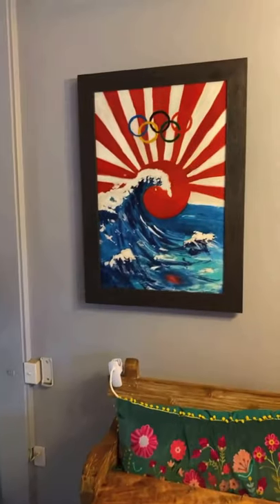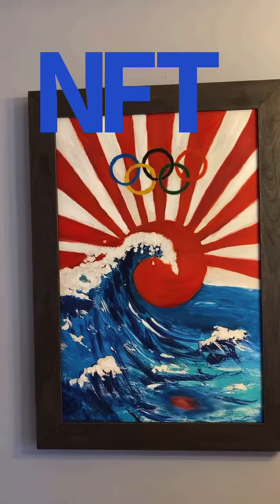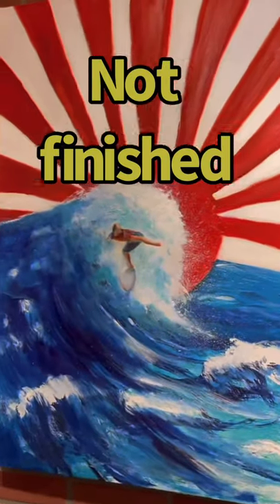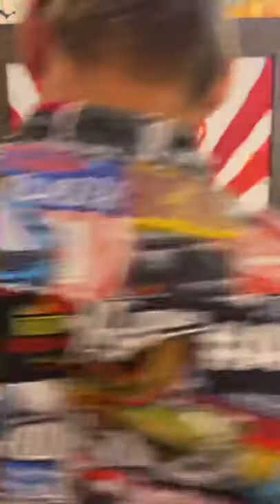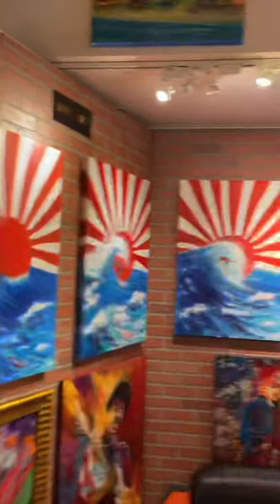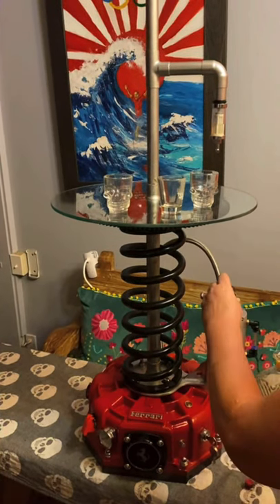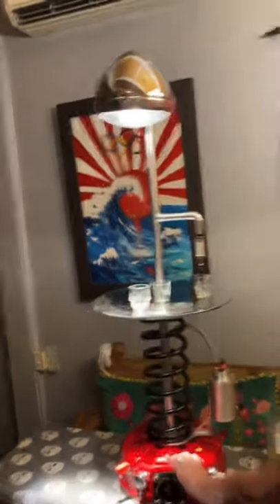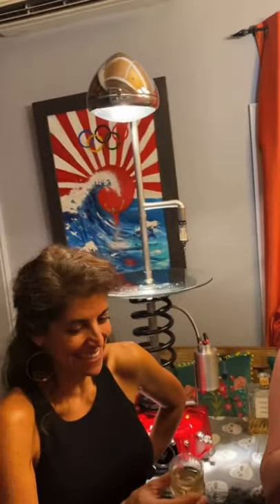Making a NFT the hard way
with the Olympics coming I decided to make my own NFT but I had to do it the hard way because I’m old school and paint seven paintings to stitch together and make the NFT let’s see how it went